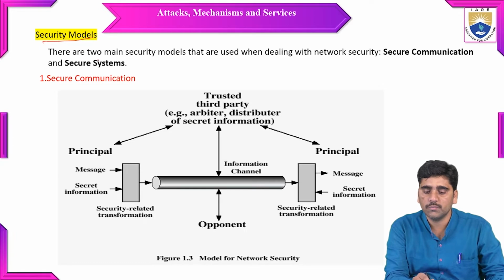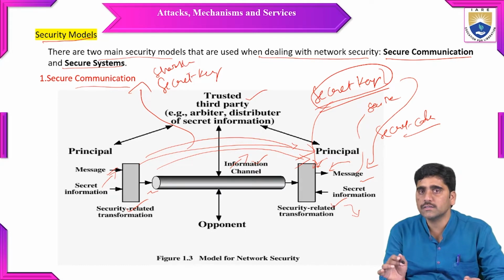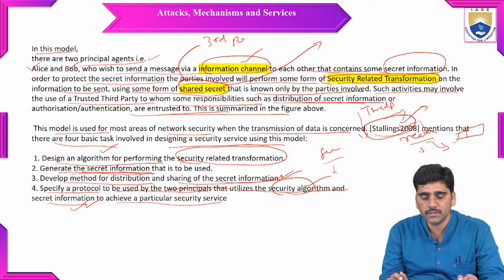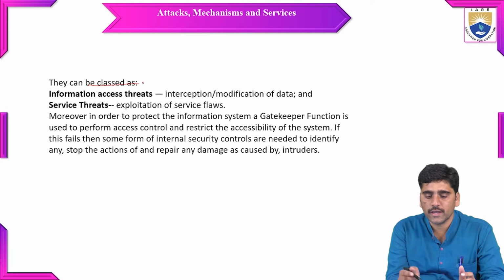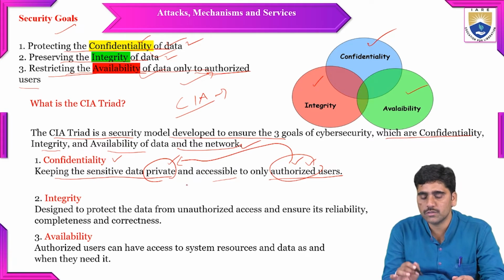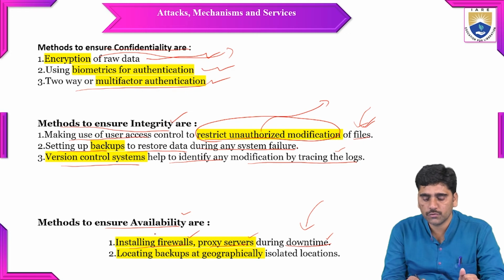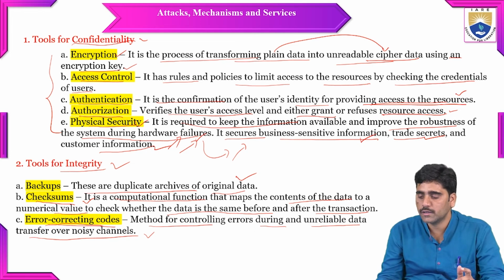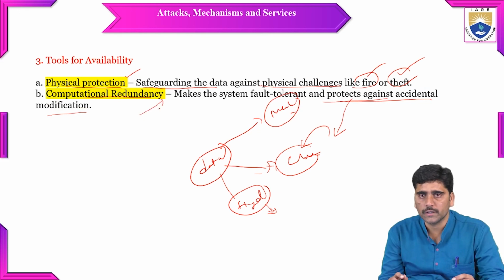Security Models by Mr. Y Manohar Reddy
Security Models by Mr. Y Manohar Reddy | IARE

Telangana, India.